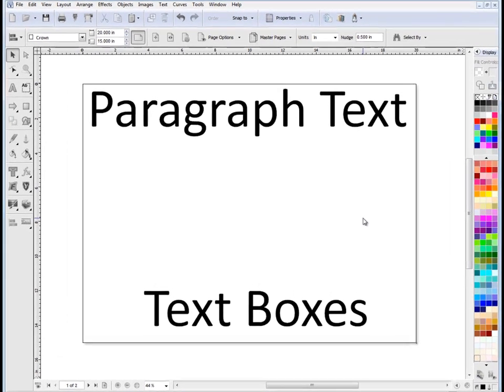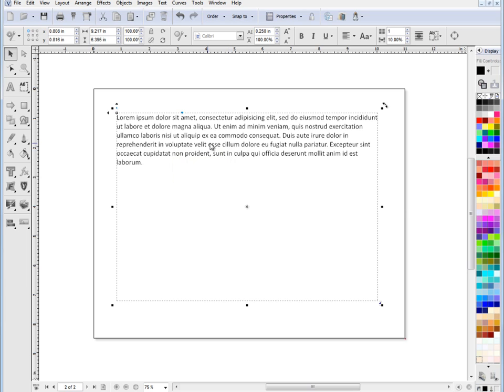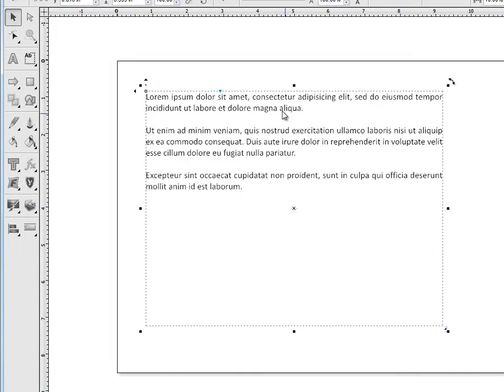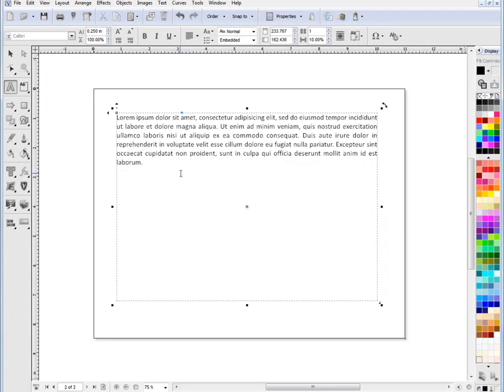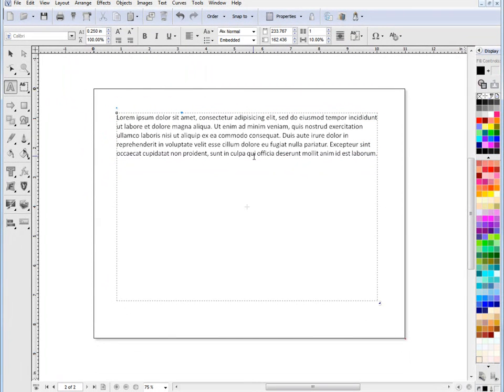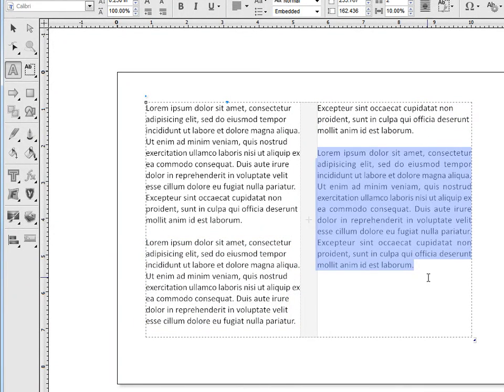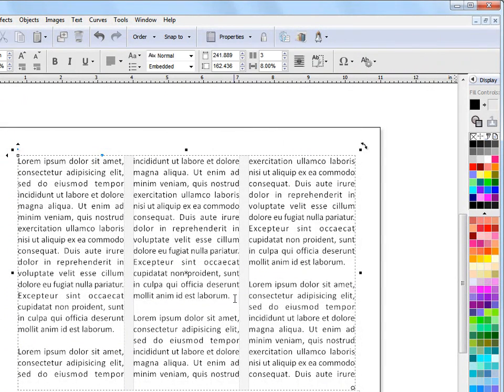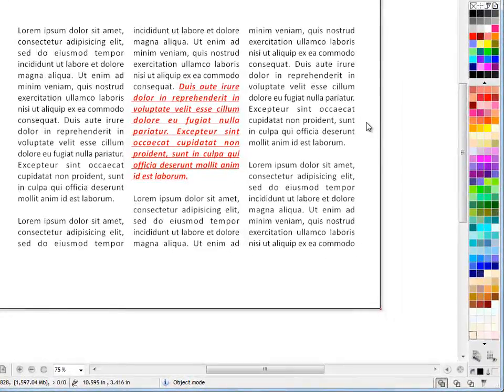Working with Paragraph Text in VinylMaster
Where and how to work with Paragraph Text in VinylMaster